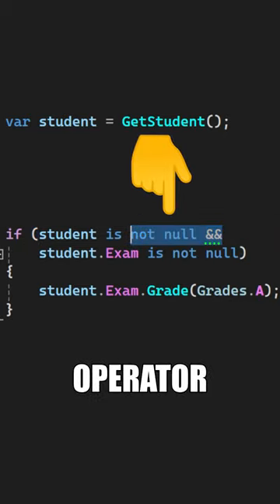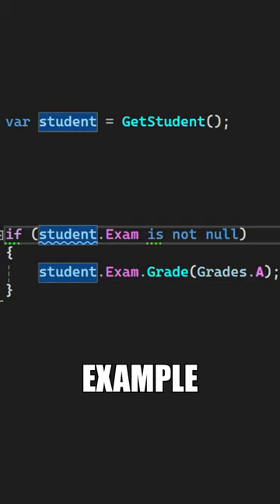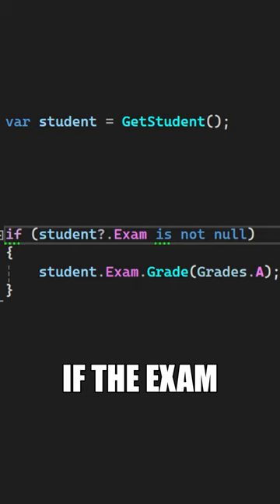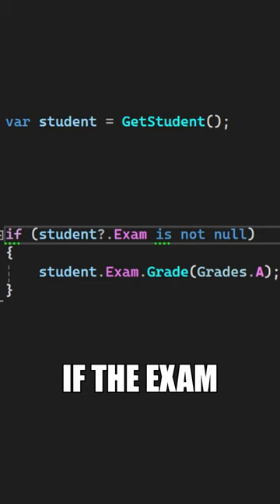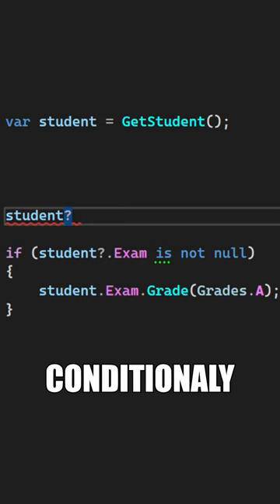This C# Operator Will Simplify Your Code